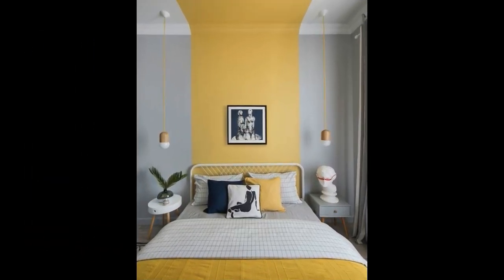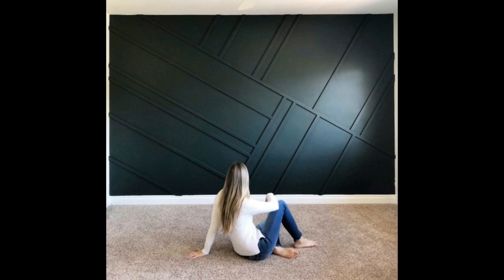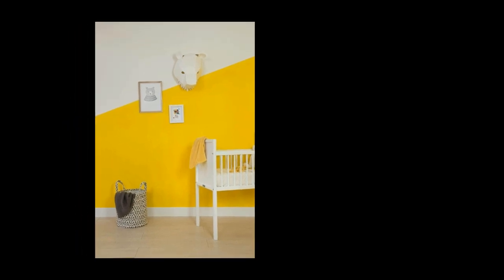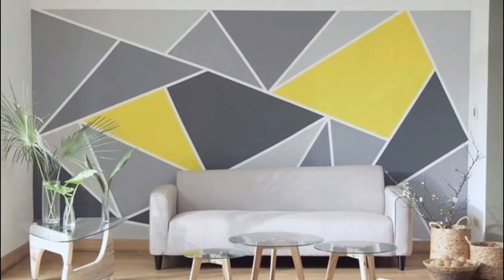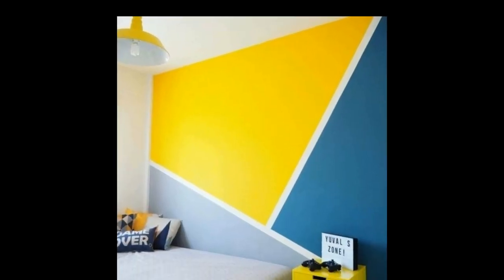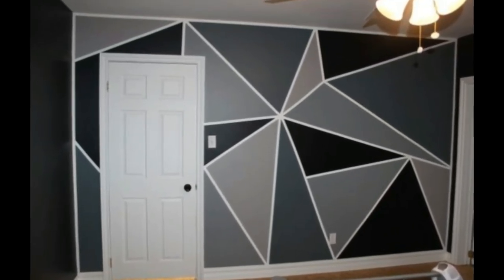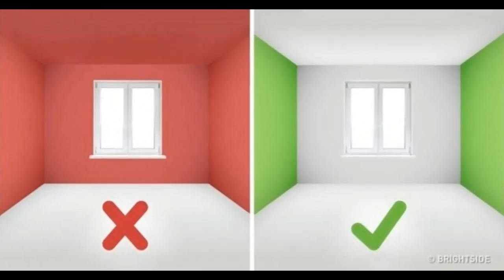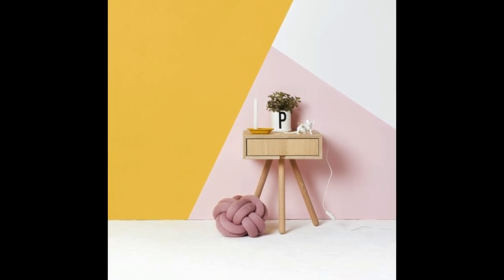100 Wall paint ideas for modern home interior design 2023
hashtagdecor 100 Wall paint ideas for modern home interior design 2023
wall paint color ideas, living room wall paint colors, bedroom paint color combinations
home interior color schemes
wall.paint ideas and techniques for home wall decorating ideas 2023 from hashtag decor channel home interior design ideas